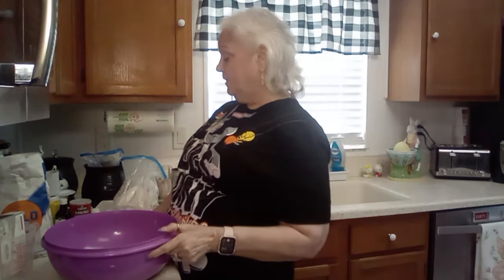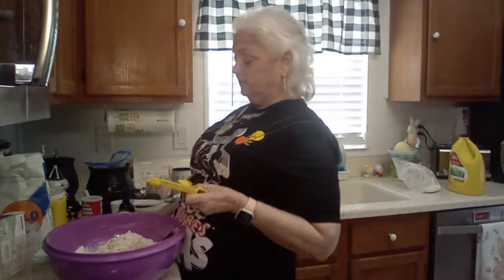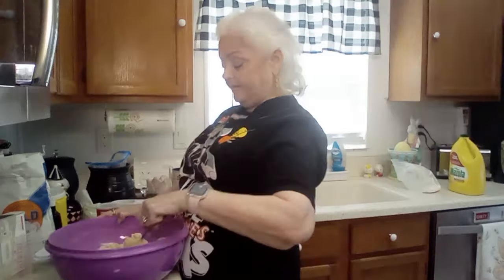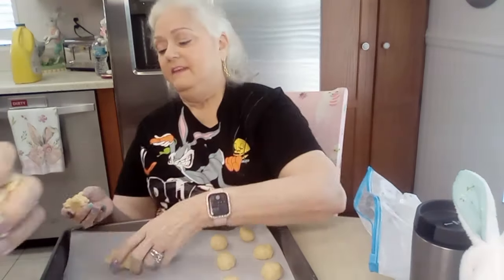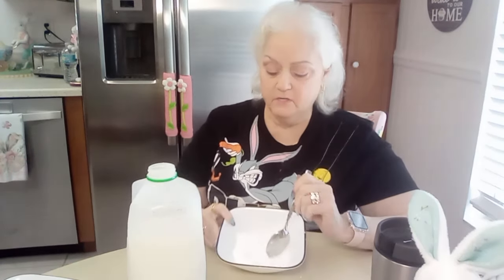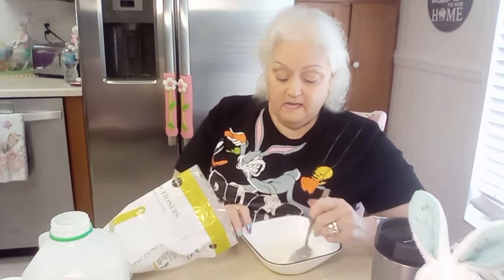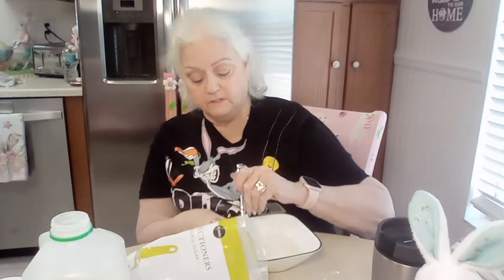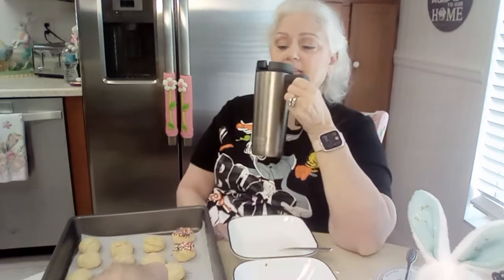Baking Egg biscuits. March 30, 2024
Baking egg biscuits from scratch. Crazy Mimi style with love and fun.